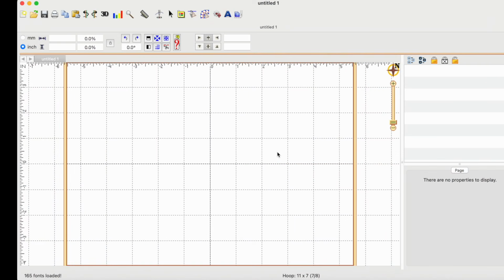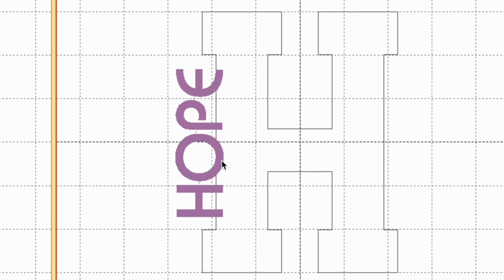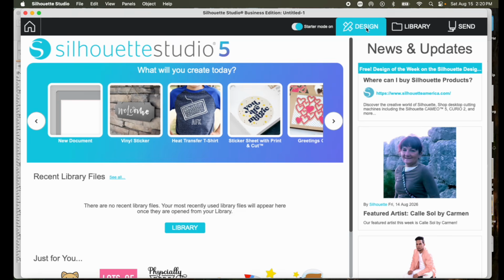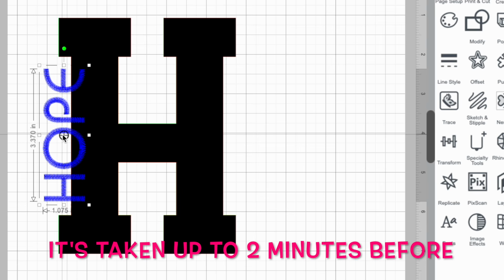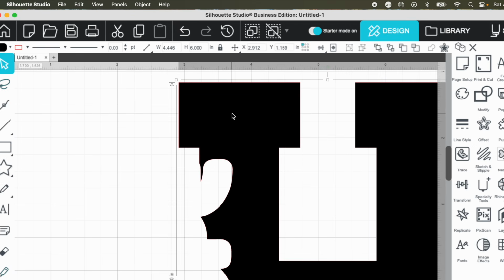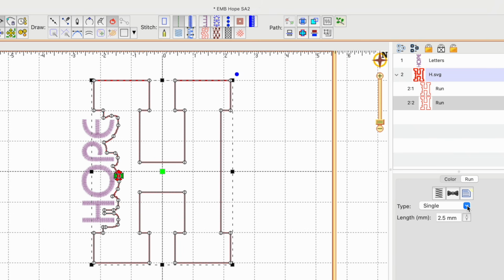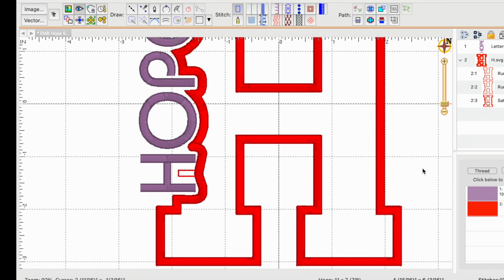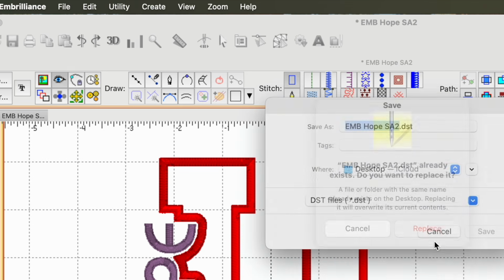Using Embrilliance Stitch Artist Level 2 and Silhouette to Make a Knockout Design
This is one video in a series of videos on how you can use Embrilliance to make a Knockout Design. You choose the video to watch based on which level of Embrilliance Stitch Artist you have or are interested in getting. Here are links to all of the videos: